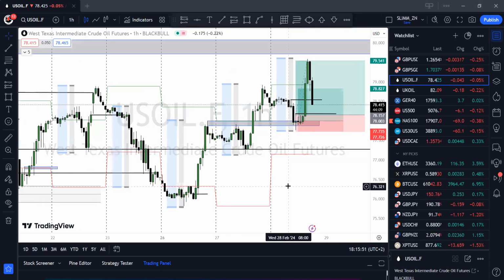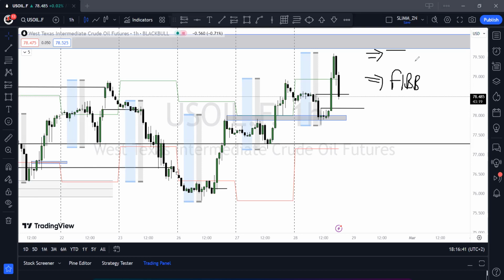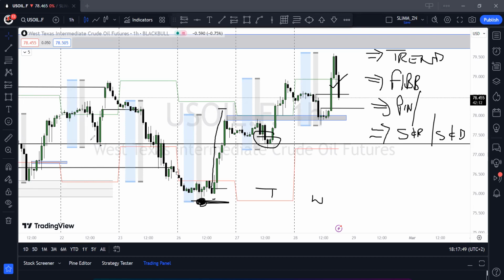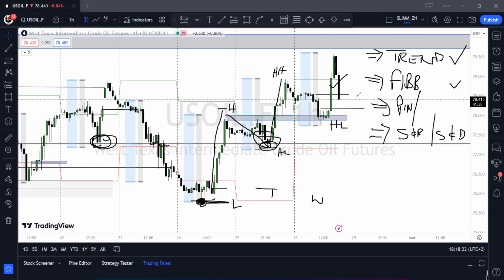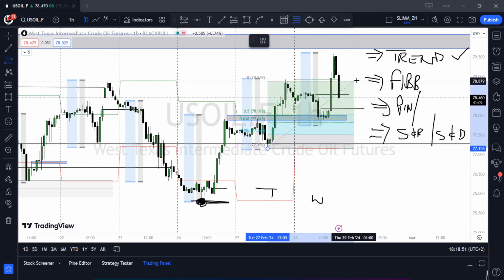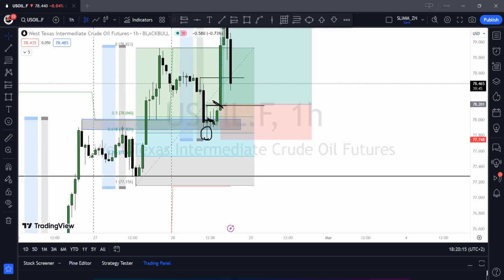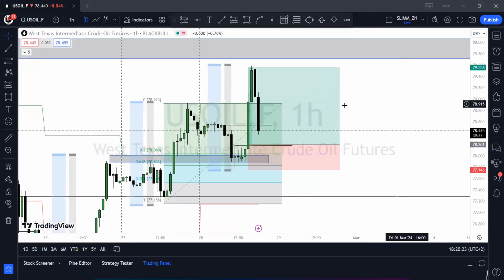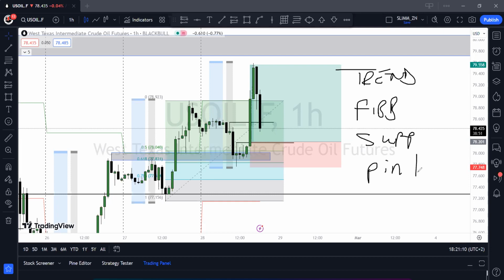CANDLESTICK TRADING BIBLE ; OIL BUY EXAMPLE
Join us as we show a live chart example of THE CANDLESTICK TRADING BIBLE concepts at work. Todays example, we have a buy on Crude OIL.

List of confluences ;
-Trend
-Fibb retracement
-Support & resistance zone
-Pin Bar
-1:3 RRR